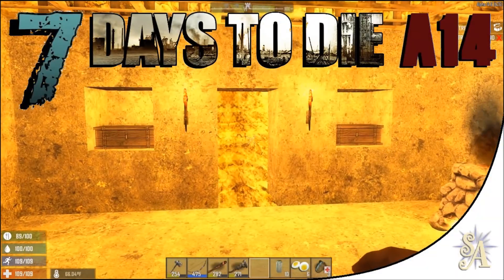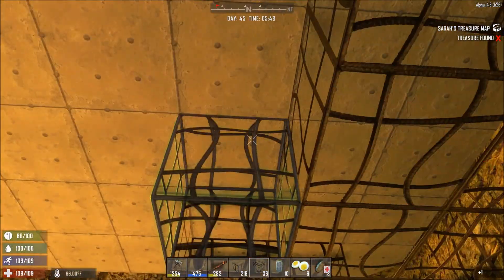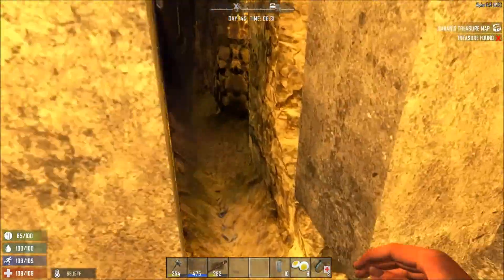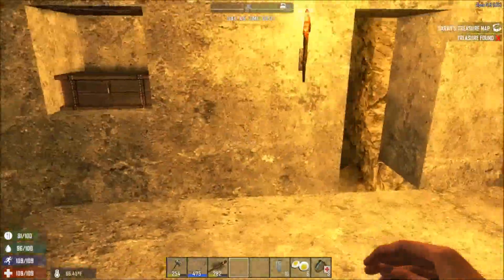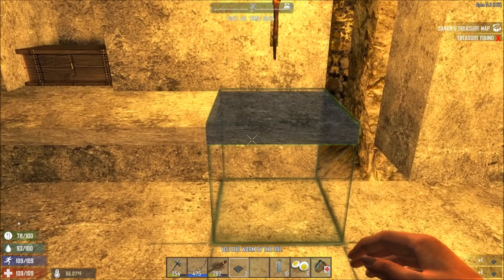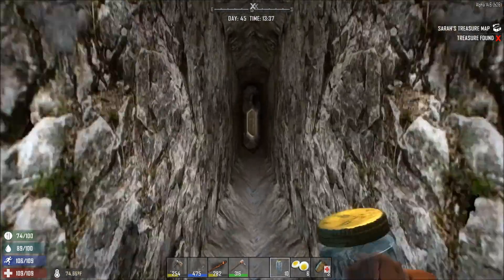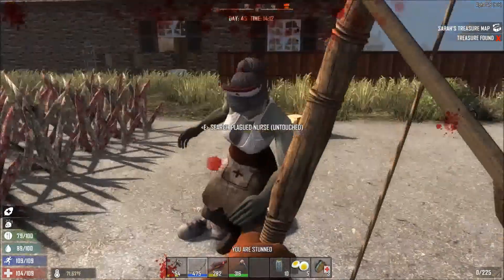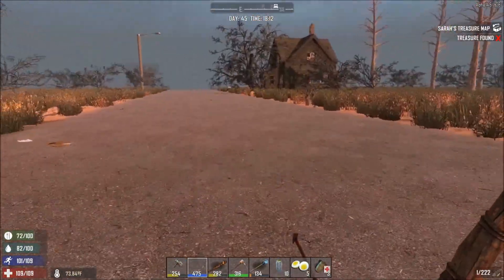7 Days To Die: A14 #36 - Bring On The Screamers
The forge-room is more or less complete; now all it needs is more facilities to turn it into a more productive crafting chamber. We add another forge and some cooking fires, go out in search of resources, and craft our first set of iron armour.